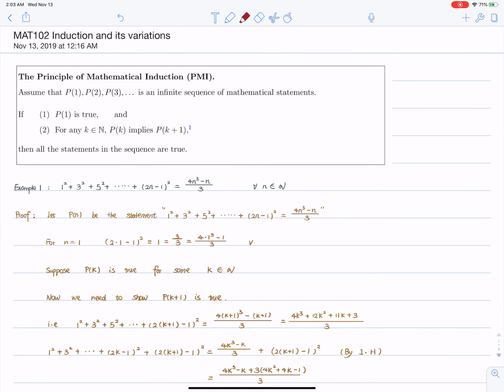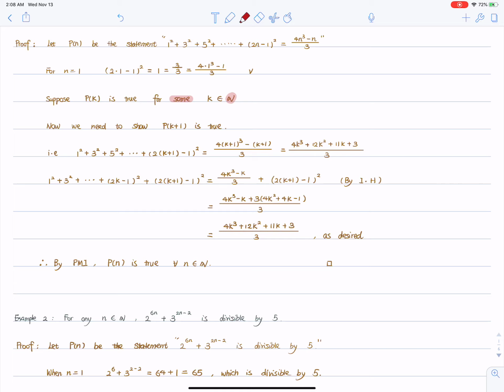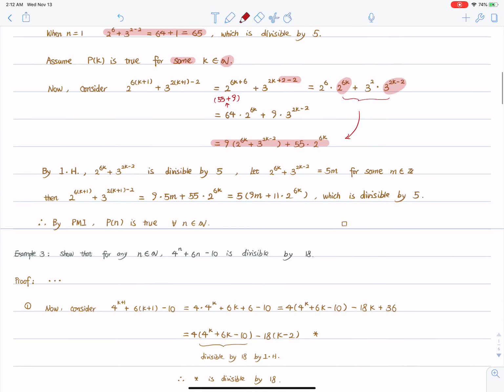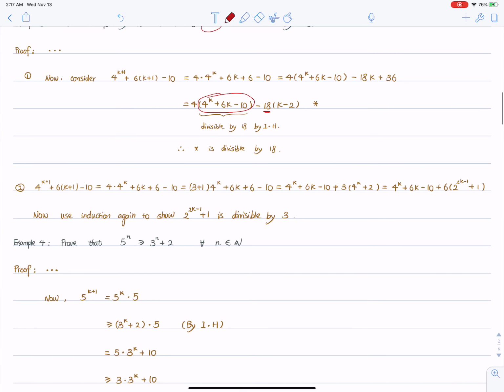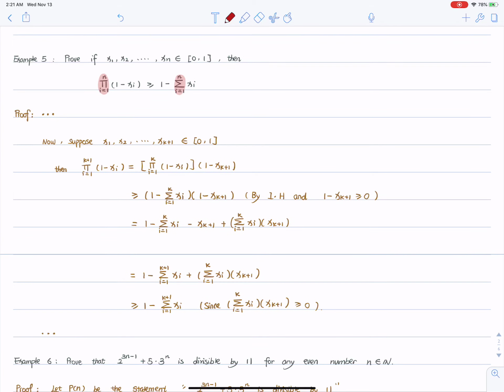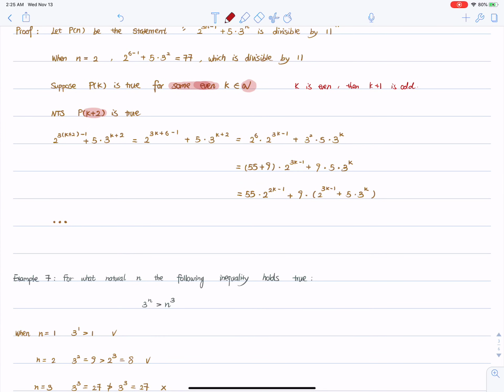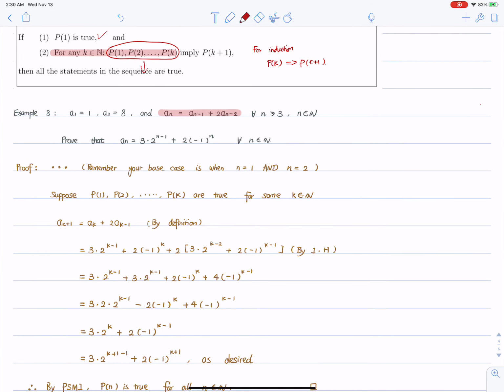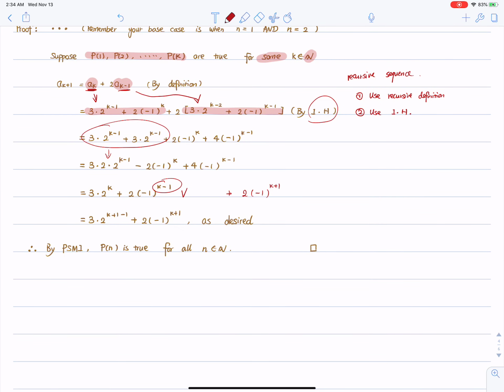MAT102 2019F induction and its variations